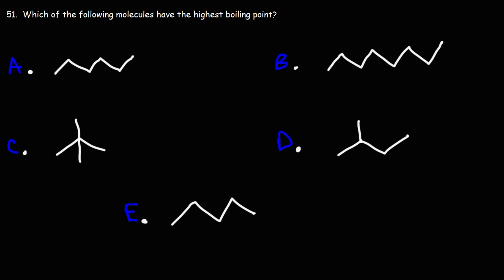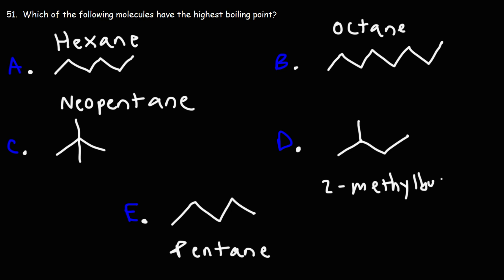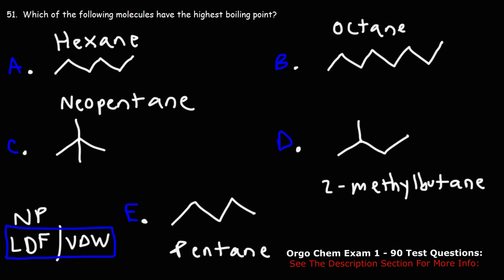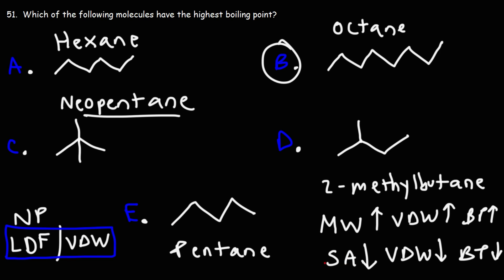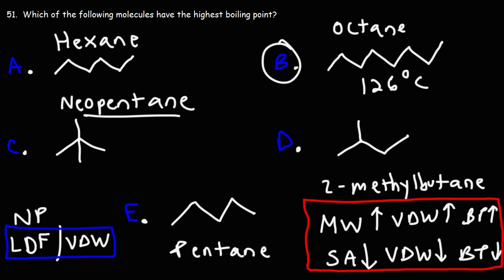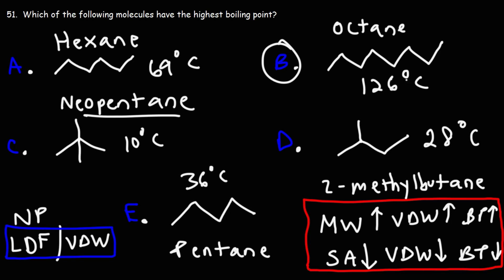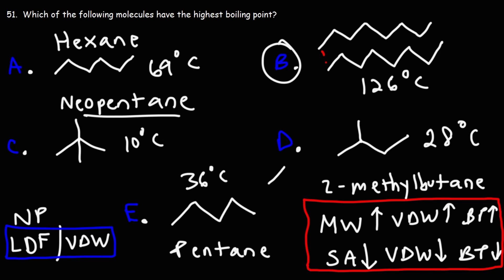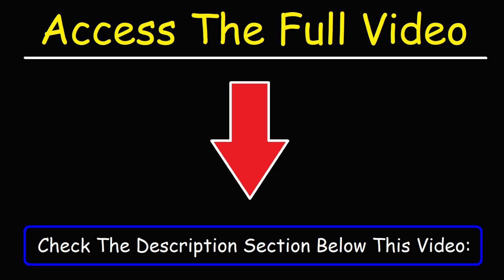Boiling Points of Alkanes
This organic chemistry video tutorial explains how to identify the alkane with the highest boiling point.